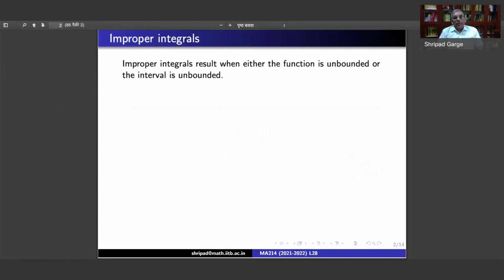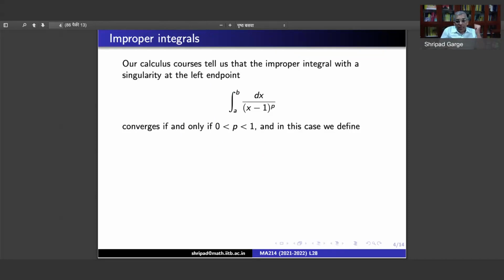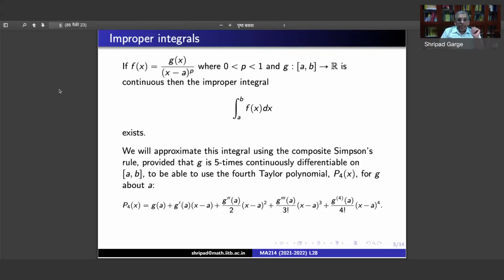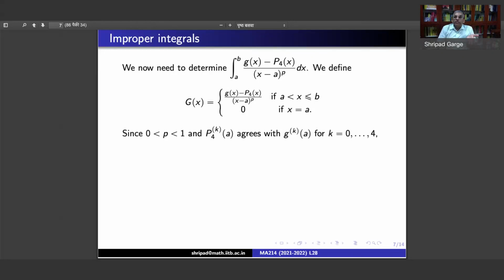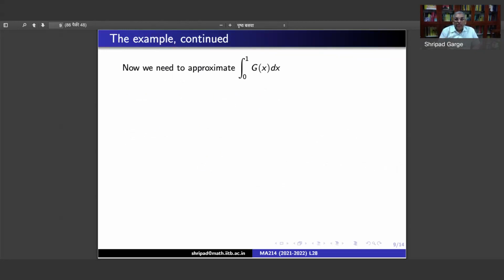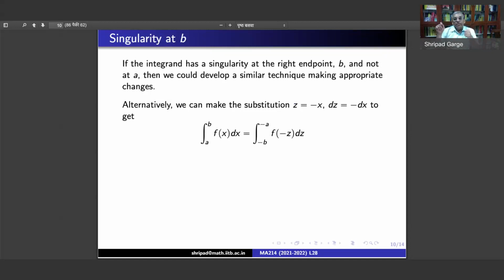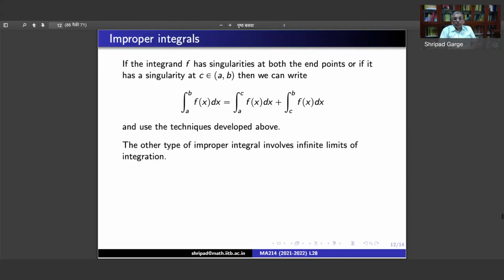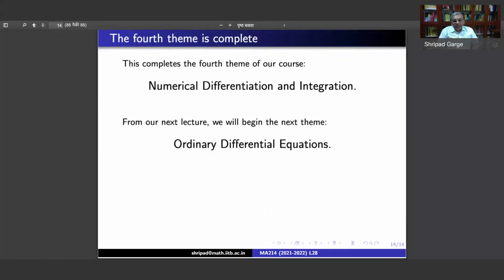MA214: 28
We complete the theme on numerical differentiation and integration by discussing improper integrals in this lecture.